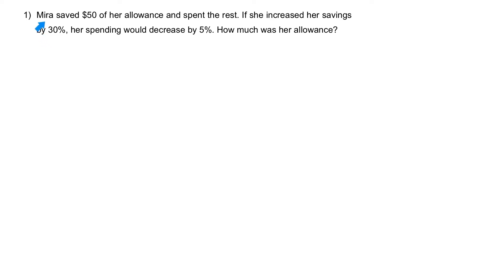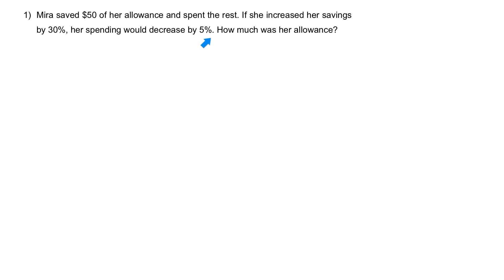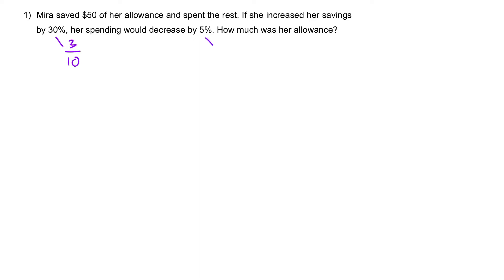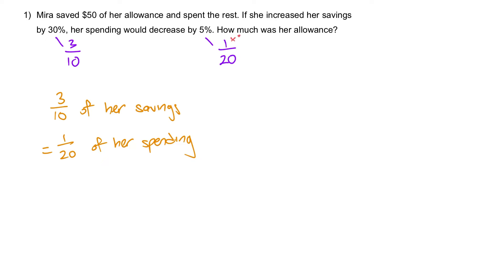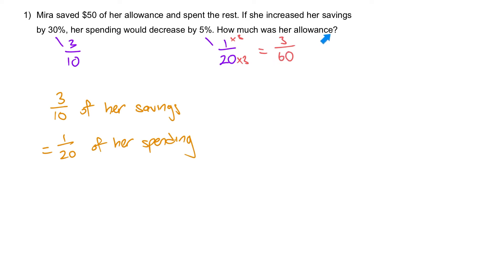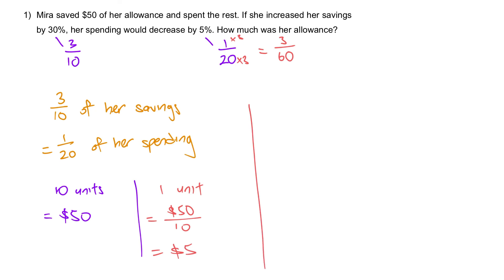PSLE Math | Percentage 1